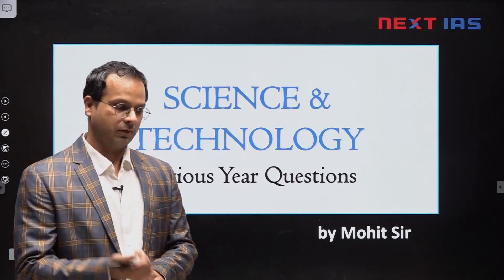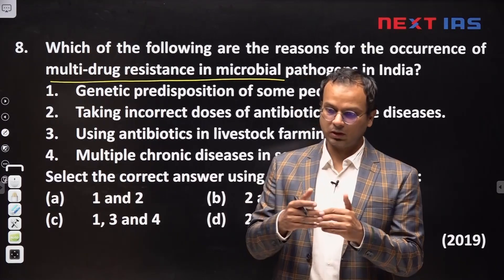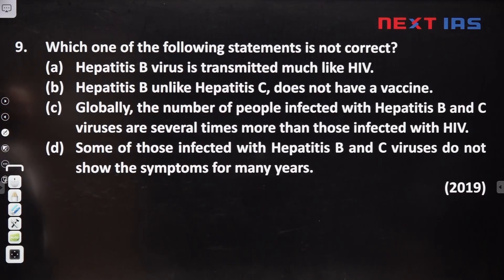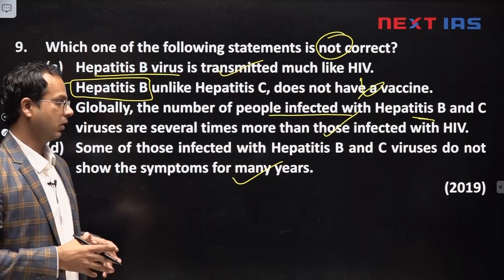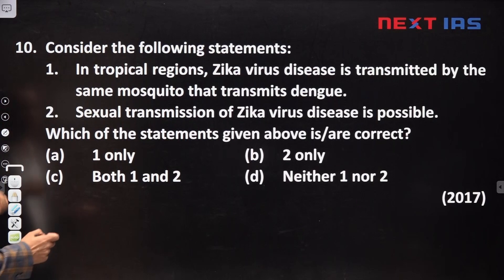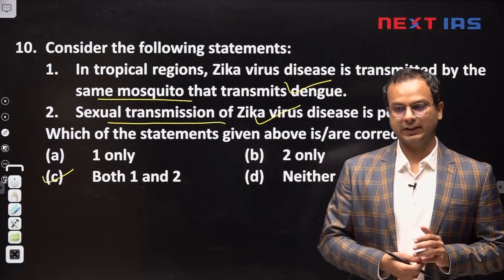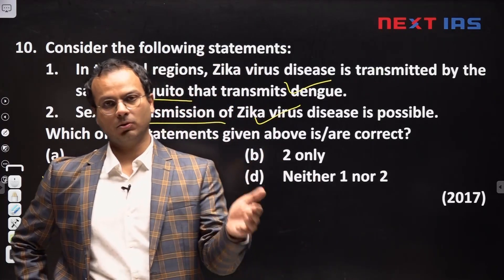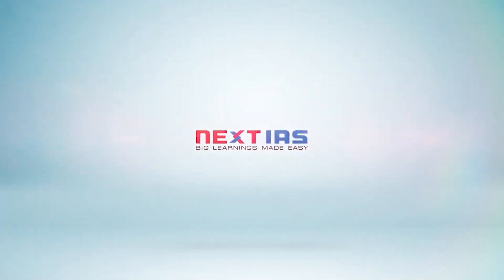Master Prelims PYQs | Science & Technology Part - 3 | UPSC | NEXT IAS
NEXT IAS brings you a special series: Master Prelims PYQs for UPSC CSE 2024 where the renowned faculties will take you through the last 13 years of Prelims PYQs for you to gain a thorough understanding of the trends and pattern of UPSC CSE Prelims.

PTS (GS) Prelims Test Series commencing from 10th Dec 2023 ✍🏻

Happy Learning!